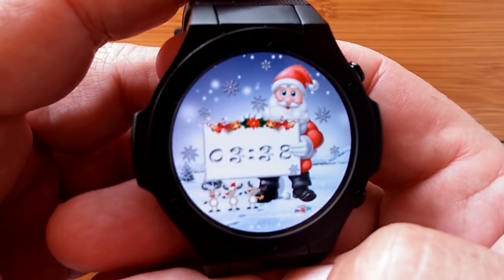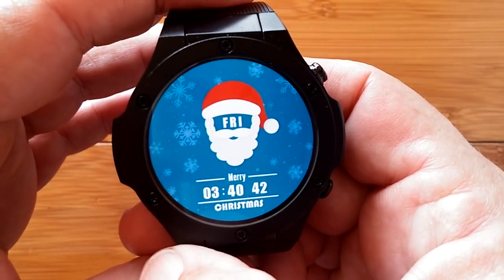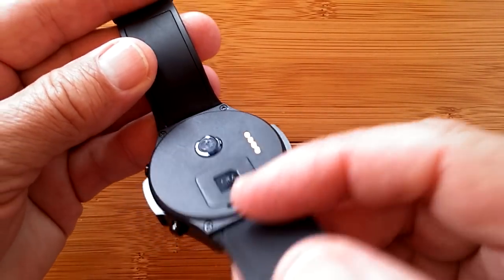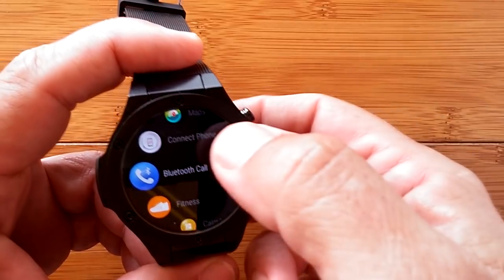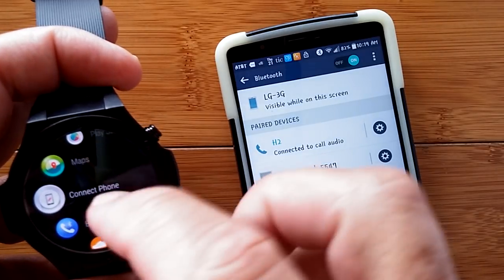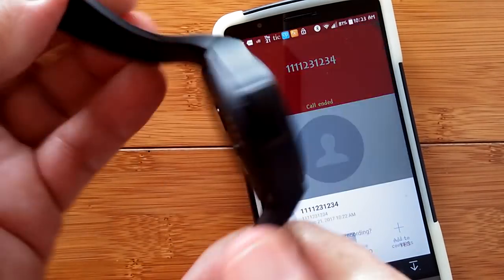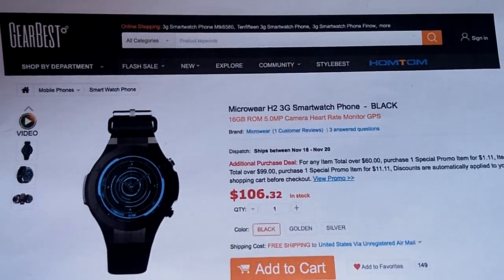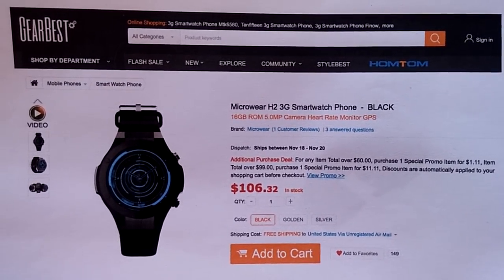Microwear H2: Update regarding Bluetooth Calling from Android Watches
This H2 smartwatch has been provided by Gearbest, for review. Many thanks to our viewers for making this YouTube site popular and to Gearbest for their support. If you are interested in purchasing this H2 smartwatch, please use the buying link listed above. It will help us receive more watches to review for you in the future. Thanks!

DESCRIPTION
This watch is the replacement for the H2 that was ordered and received from Gearbest to demonstrate the new Bluetooth calling feature added to the production units of the H2. We previously reviewed an early version of this watch here:

Unfortunately, the first watch arrived DOA and turned out to be beyond repair. So Gearbest sent out this replacement watch for the Bluetooth calling video. Since we already had this broken one, it was a perfect time to totally strip the watch down to its parts and talk about common problems and their repairs. That video can be seen here:

If you like this H2 watch and are thinking about buying it, please consider using the link above.

A new feature on this updated H2 from Gearbest is the inclusion of the Bluetooth Calling app we discussed earlier in the AllCall W1 video. It allows you to tether your watch directly to your phone for making and receiving calls without the need for a SIM in the watch. This is a first for an Android watch, and the concept was introduced recently in this video:

I have tried it out, both calling and receiving calls, and it works as expected. The app can now access your contacts, so calls can be made from the dial pad your contacts, or even your phone's call history. You need to tether your watch to your phone directly for this. It doesn't require the regular tethering app to use. This video walks you through the steps:

Finally, to actually see Bluetooth tethering in action, check out this video from the Round Android Smartwatch Community (RASC):

And be sure to join the “Round Android Watches Proboard”
Simply set up a free account, explore the various sections available to you, and jump in. There are many watch users and technical experts discussing just about everything related to smartwatches. For general watch questions you’ll find many answers in the extensive FAQs as well. Once you are a member, you can follow the tethered Bluetooth calling from Android watches topic here:

IMPORTANT INFORMATION FROM THE RASC ADMINISTRATORS FROM THEIR YOUTUBE CHANNEL:

Regarding "porting" the Bluetooth calling capability to other Android watches, including earlier version of the Kingwear watches...

Round Android Smartwatches Reply
It's not going to be "ported" it is an entire section of the underlying firmware that makes this happen in the Bluetooth stack. The watch you have will either get the firmware released by it's manufacturer or not. It's that simple. Currently only KW99, KW98 Microwear H2 and AllCall W1 are confirmed to have this function. It may be that the KW88 also gets it but as yet not confirmed.
It is up to the Brand owners to obtain this functionality - it cannot be ported.

Featured "mirror" watch face provided by Al Rod.

COMMENTS FROM OUR VIEWERS:
A Kinsella
Hi Mr Ticks the folks can keep an eye out here for firmware updates. . Have fun people. Just remember your looking for a firmware update 24/10/2017 and upwards for the H2 "Blutooth calling" when it arrives on on this firmware page. If your watch doesn't have it already.

NOTE: I’m keeping a spreadsheet of all the currently available Android watches, along with many of their characteristics for easy comparison. This spreadsheet will be updated from time to time, and the update date is shown at the top. Feel free to download it and use the links to find the video reviews on YouTube. Here's the folder with the spreadsheet inside: